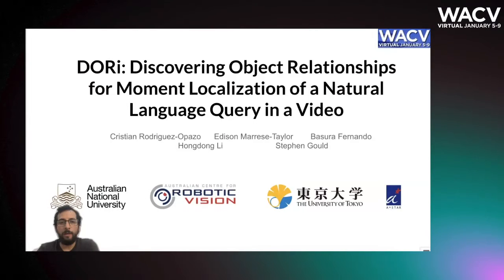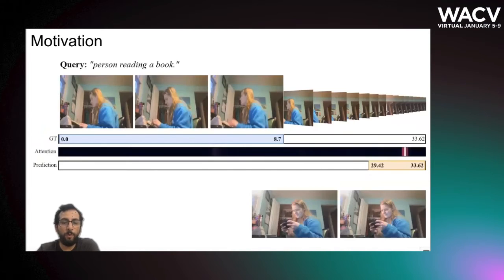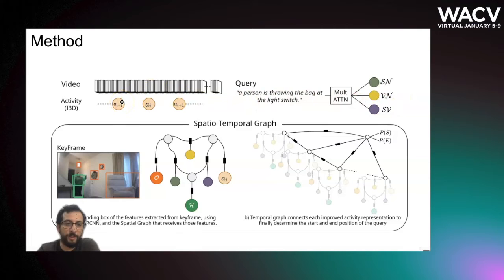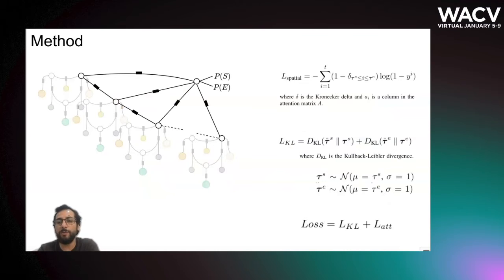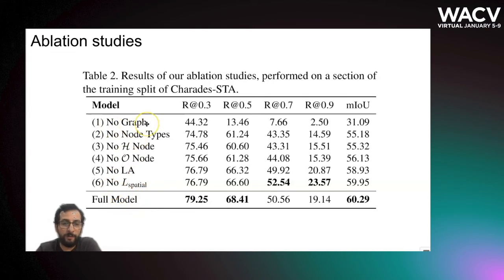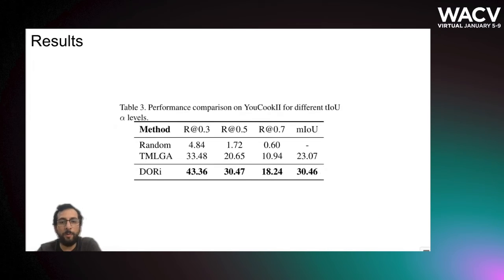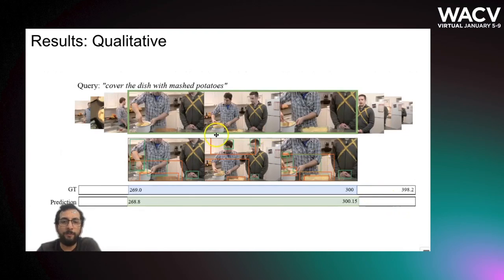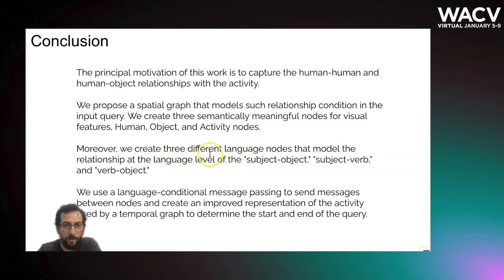789 - DORi: Discovering Object Relationships for Moment Localization of a NaturalLanguage Query in